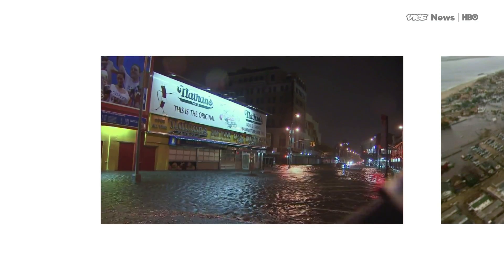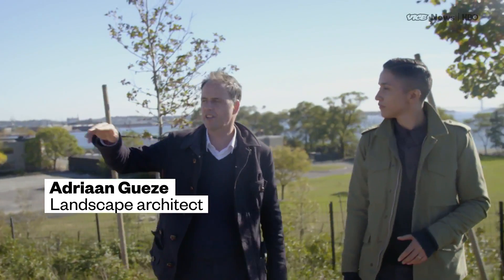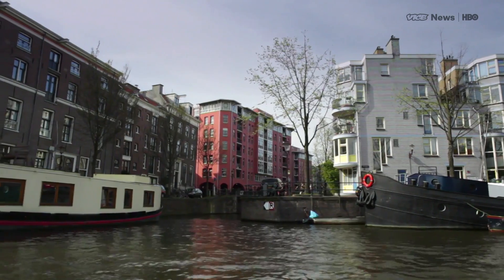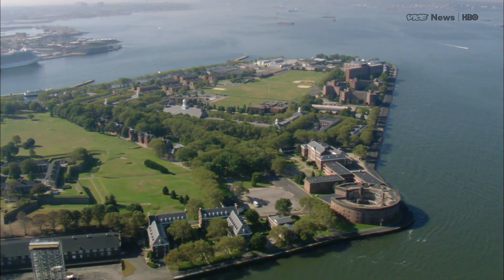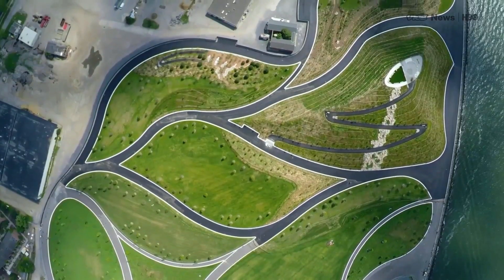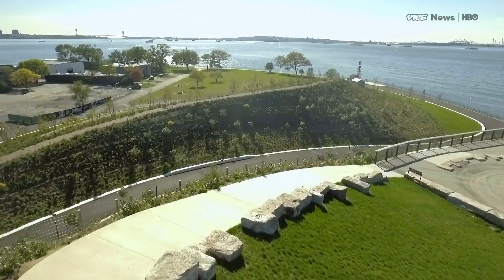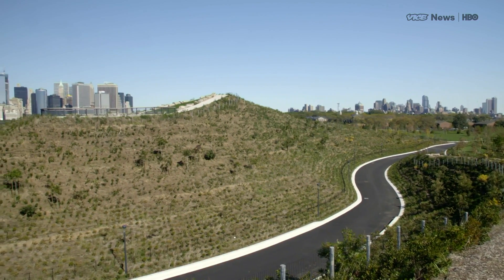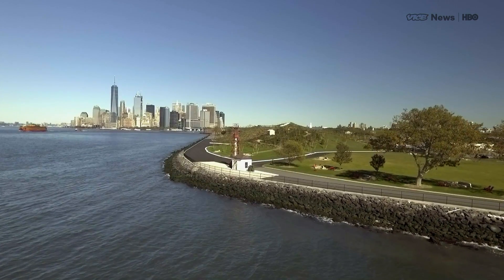Adriaan Geuze Made Governors Island Stormproof (HBO)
This segment originally aired Oct. 27, 2016, on VICE News Tonight on HBO.

Landscape architect Adriaan Geuze has spent his whole life thinking about rising water.

“I’m born below sea level, so for me this is in my DNA,” Geuze told VICE News correspondent Arielle Duhaime-Ross to explain how his career got started. “I see the world differently because I’m from the Netherlands, a culture obsessed with sea level.”

In 2007, Geuze began redesigning the southern half of Governors Island, south of Manhattan. “When we came here the first time, we saw the island flat as a pancake, not more than three and a half feet above sea level,” he said. “I thought, would you build a park here, the park would be lost in the first storm.”

Geuze proposed building a series of rolling hills on its southern tip, providing beautiful views of the New York City skyline while protecting the island from future storm surges. “The most simple, low-tech solution for climate change if you live on the shore is that you elevate the land,” he said.

Four years ago, Hurricane Sandy put Geuze’s design to the test. The storm laid waste to the East Coast, destroying more than 200,000 homes and inflicting $50 billion in damage. Governors Island survived unscathed thanks to its storm-resistant design.

The challenge of protecting the world’s coastlines will only get harder as climate change continues, Geuze said. “The American coast is very vulnerable for flooding in the future,” he warned. “Most of civilization is on the shore, and the world is facing tremendous problems due to climate change, so we have to reengineer civilization.”